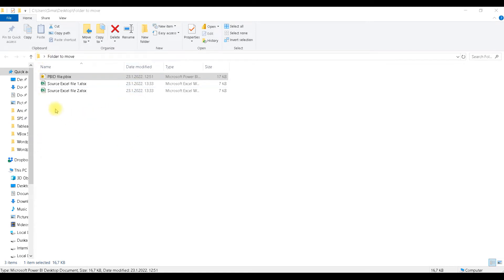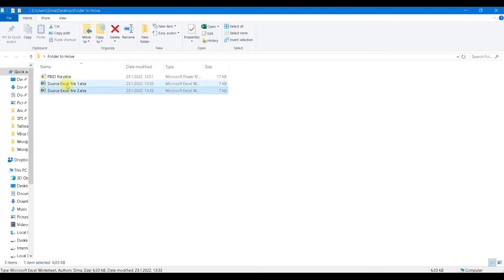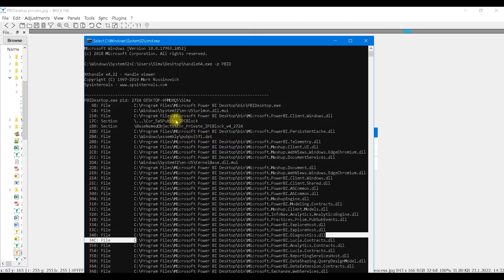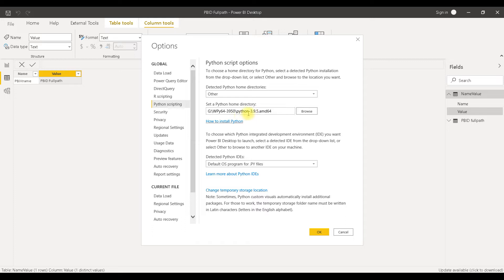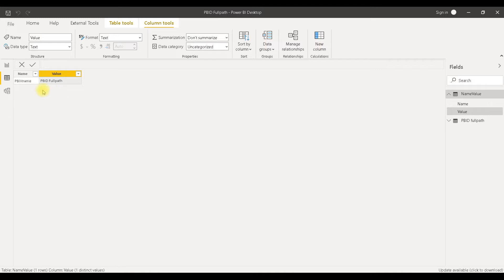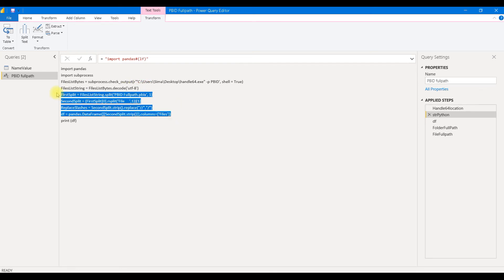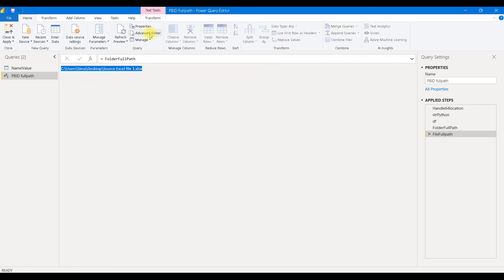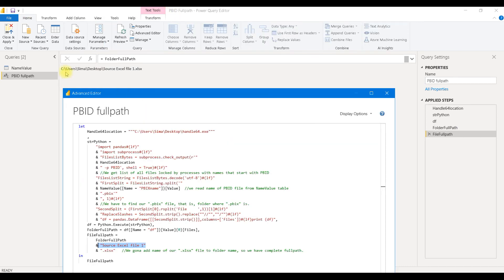Discover relative path to Power BI Desktop file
Find fullpath to current Power BI Desktop file. We are using python and handle64 shell program to discover our location. Sample files can be downloaded from here: